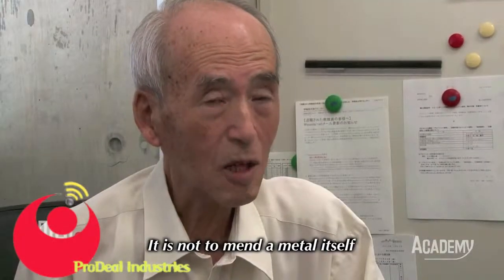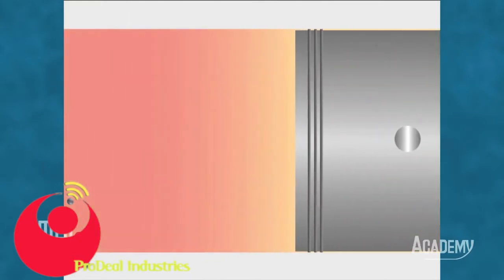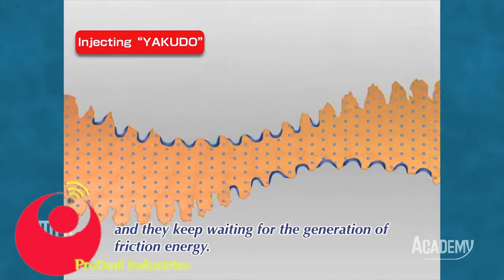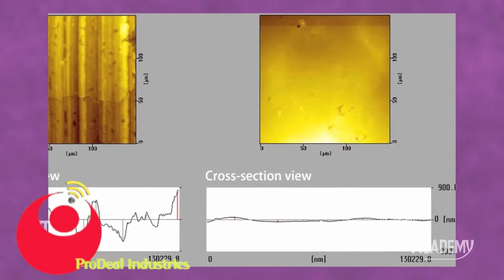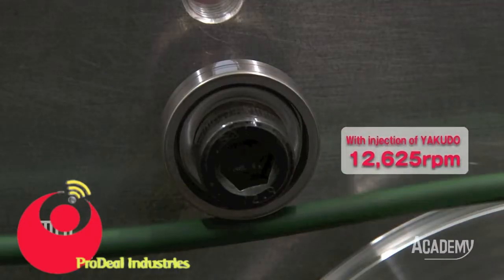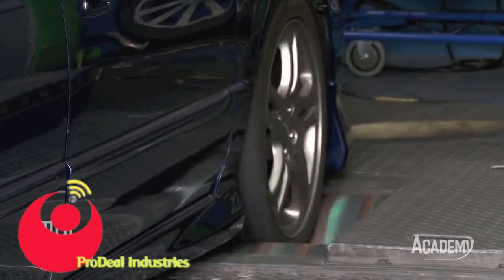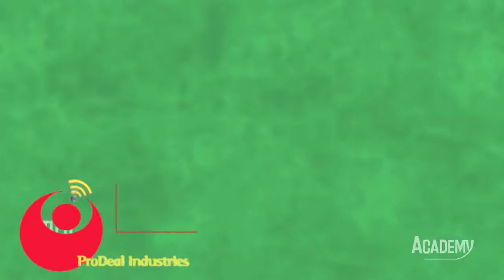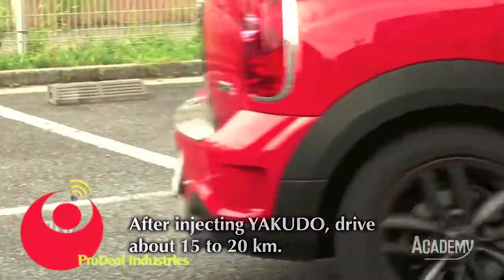Yakudo Lubricant Prodeal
A lubricant enhancer  that will bring your old engine (both Petrol n Diesel) back to new and even better. Applicable for Marine too.